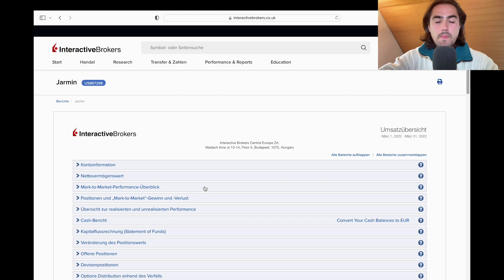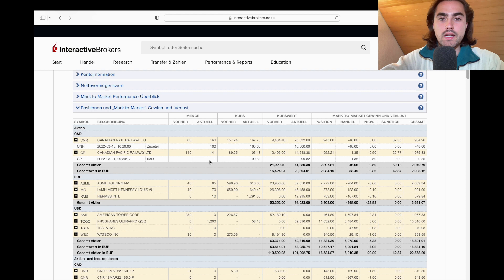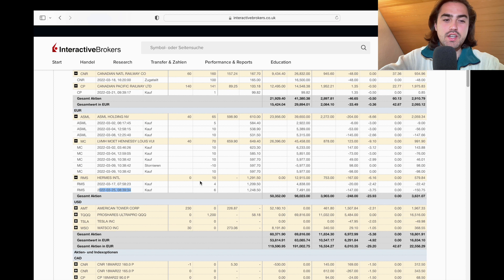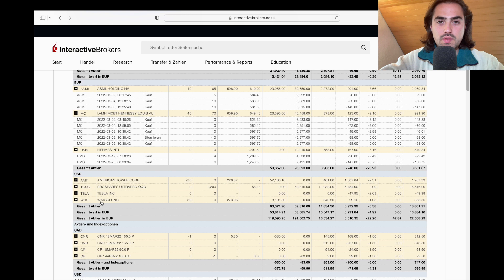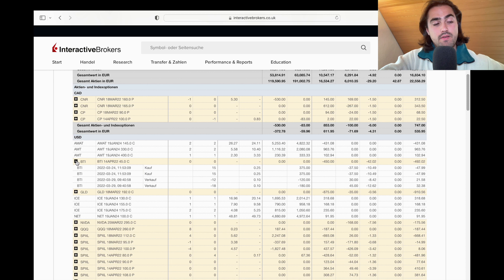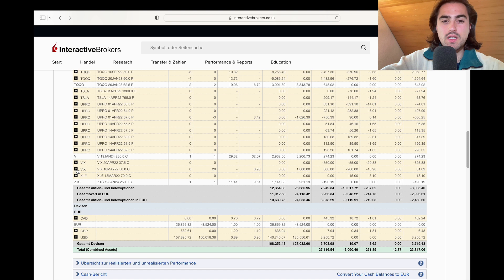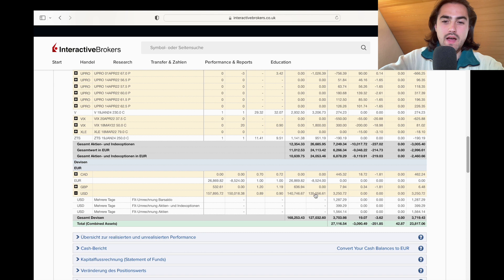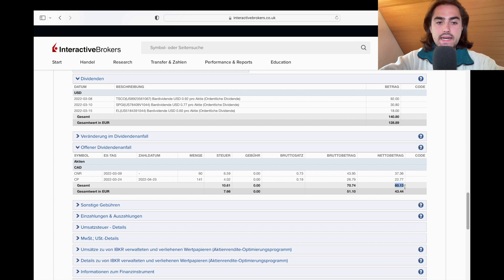Portfolio performance March 2022 | Over 22.000 USD GAINS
update of my portfolio

The Equipment I use:

Mac Book Pro
iPhone 13 mini
Air Pods Pro
JOBY GorillaPod Mobile Vlogging Kit

The Books everybody should have read:

Daniel Kahneman:
Thinking, Fast and Slow
Noise: A Flaw in Human Judgment

Nassim Nicholas Taleb:
Antifragile: Things That Gain from Disorder
Fooled by Randomness: The Hidden Role of Chance in Life and in the Markets
Black Swan, Second Edition: The Impact of the Highly Improbable

Mark Spitznagel:
Safe Haven: Investing for Financial Storms
The Dao of Capital: Austrian Investing in a Distorted World

Robert Shiller:
Irrational Exuberance: Revised and Expanded Third Edition
Narrative Economics: How Stories Go Viral and Drive Major Economic Events

Warren Buffet:
The Snowball

Things I like:

EVERY !!! If you do that you help me and the Chanel. If you do it very often I can buy myself a Porsche 😇thanks for that 😃

I have read every noted book and I’m only advertising things that I use personally. Apart from someone giving me a hell lot of money to do advertising for their product…… what never happened 🤯

THIS IS NO FINANCIAL ADVISE YOU ARE RESPONSIBLE FOR 100% OF ALL YOU TRADE. IT TAKE NO RESPONSIBILITY IF U BUY OR SELL SHARES DUE TO ME TALKING ABOUT THEM. SELLING OPTIONS IS VERY RISKY YOU MIGHT LOSE ALL YOUR MONEY.